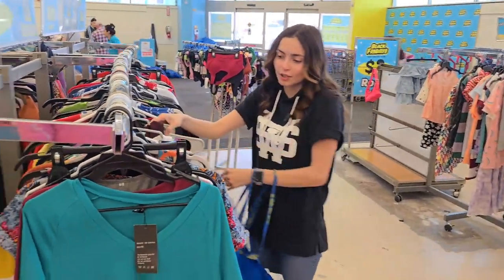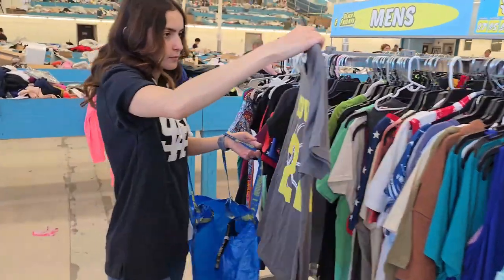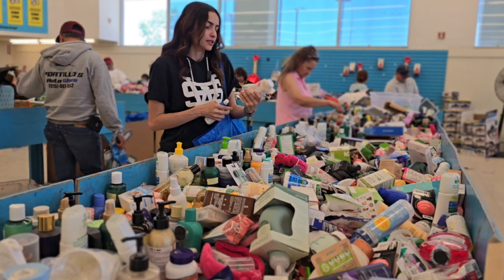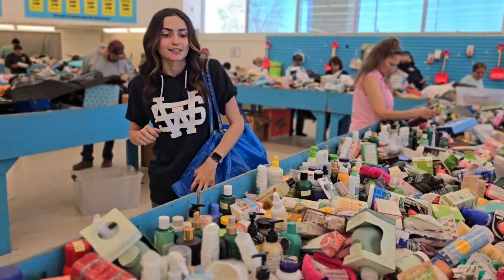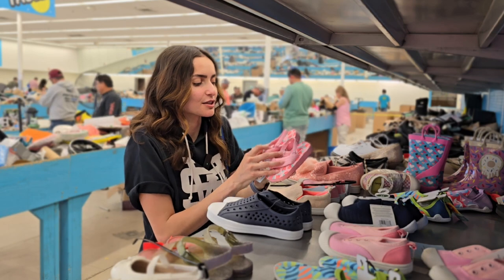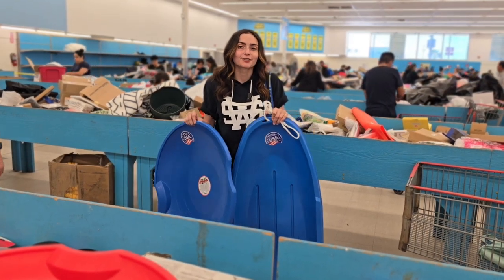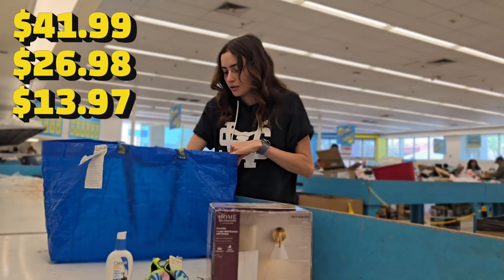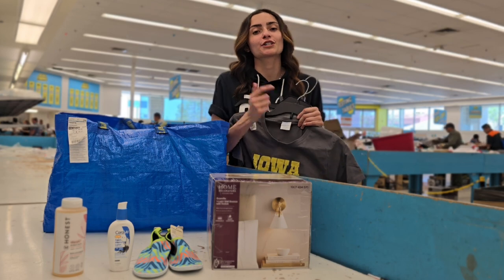FOUR DOLLAR DAY SHOPPING!! HUGE SAVINGS!!🔥😱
FOUR DOLLAR DAY SHOPPING! LET US KNOW HOW MUCH YOU HAVE SAVED SHOPPING AT BLACK FRIDAY$